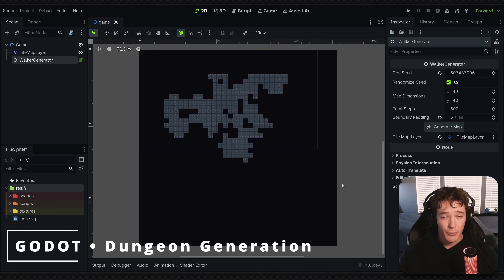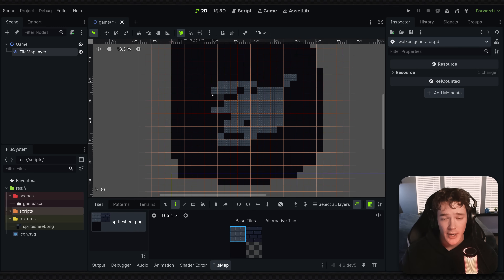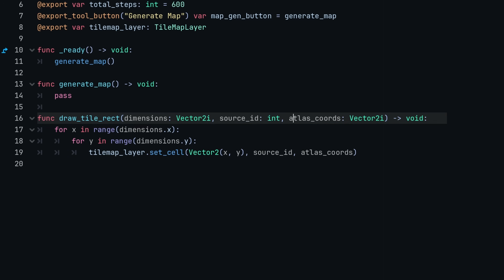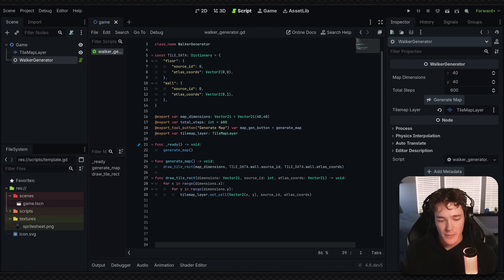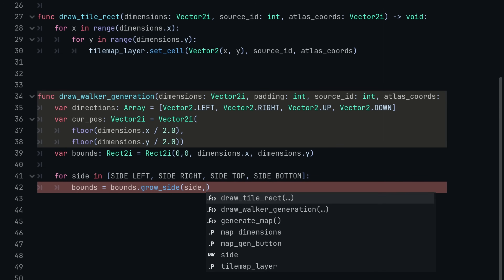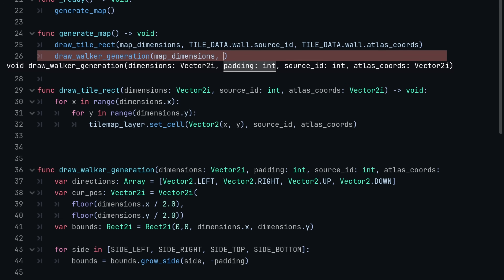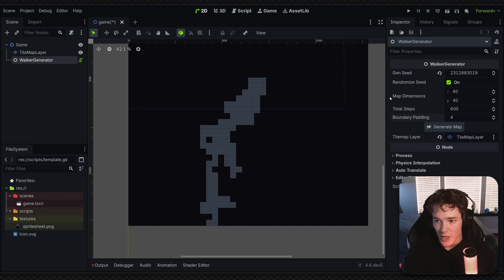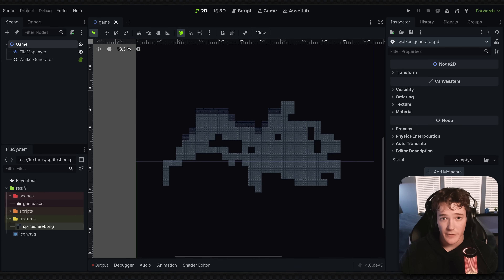How to make a Dungeon Map Generator in Godot!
In this tutorial, I'll show you how to create a Procedural Dungeon Map generator for your Godot games!
The system shown in the video is a custom implementation of the common "Walker" algorithm, and can be used in tandem with other proc-gen techniques to create interesting maps!

NOTE: This tutorial contains intermediate level Godot concepts, and assumes you're familiar with ways to integrate this system into your gameplay. If you need help with a Godot-related issue, be sure to ask for help in my Discord server

Other Links:
(1 on 1 Godot tutoring, blog posts, etc.)

Timestamps
0:00 Intro / Showcase
0:13 Project Setup
0:38 Creating the Walker Generator
14:12 Testing out the generator
15:10 Me rambling about proc-gen
16:38 Outro, members shoutout, thanks for watching! :D

This video was recorded in Godot v.4.6.dev5